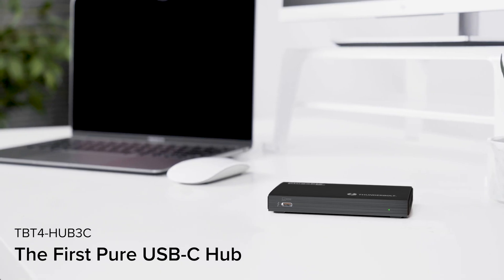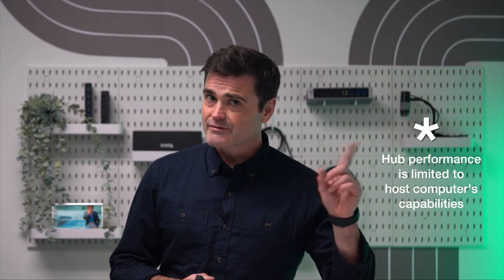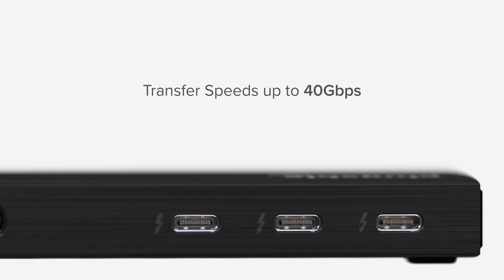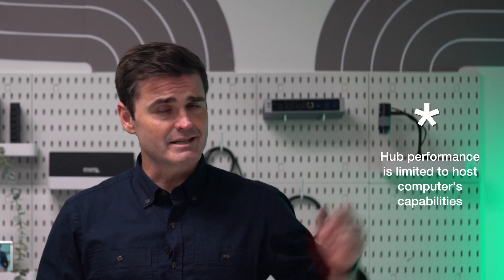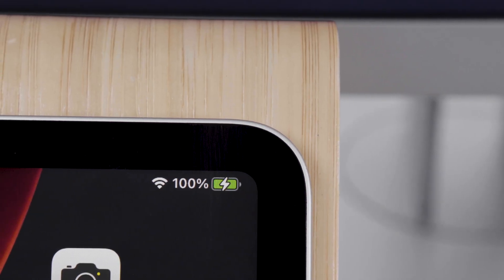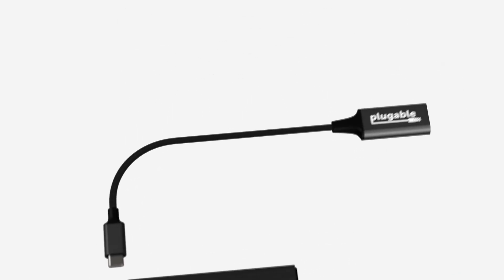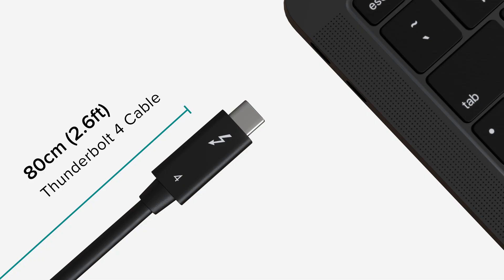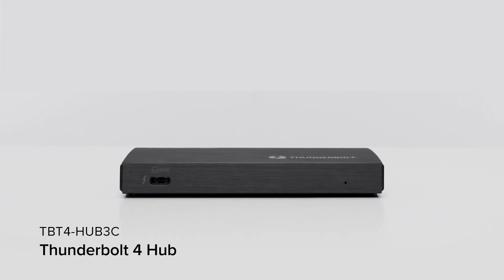How To Add 3 USB-C Ports With Charging to Your Laptop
The Plugable Thunderbolt 4 and USB4 Hub with 60W Charging (TBT4-HUB3C)  delivers a pure USB-C experience that you won’t find anywhere else. All of your devices–Thunderbolt 4, USB4, Thunderbolt 3, or USB-C–will automatically work at their peak potential as supported by the host. Everything you need for an excellent Windows or Macbook Hub. Here’s something you might not find with other hubs, an included USB-C to HDMI 2.0 adapter simplifies connecting an additional monitor, and the included .8m Thunderbolt 4 cable gives you more flexibility to set up your desk.